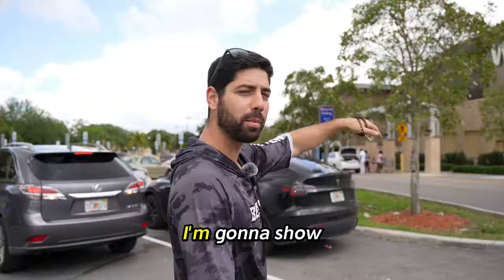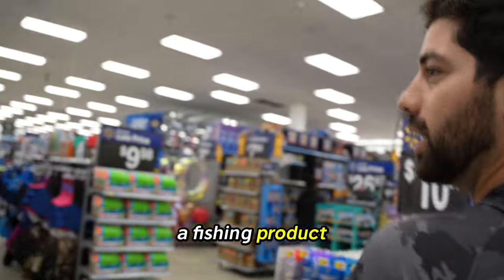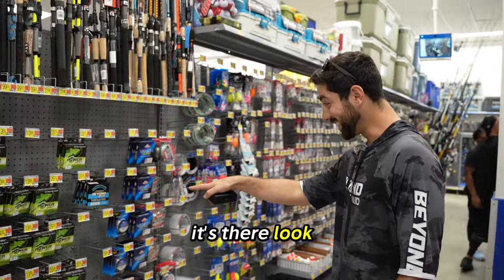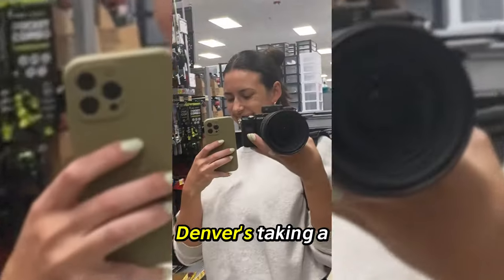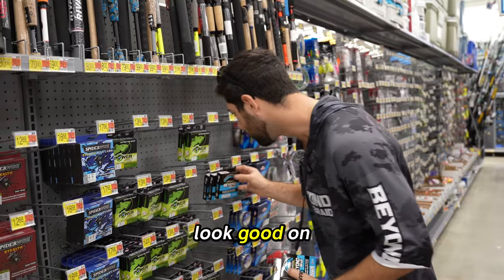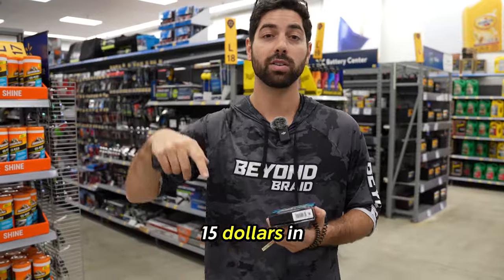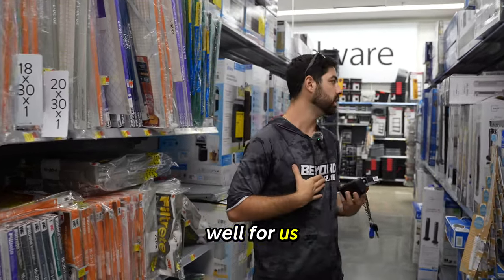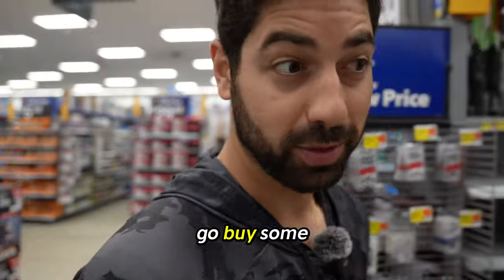The IMPOSSIBLE Task of Getting My Product Into Walmart Stores!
Use my link to Sign up for a free shopify account